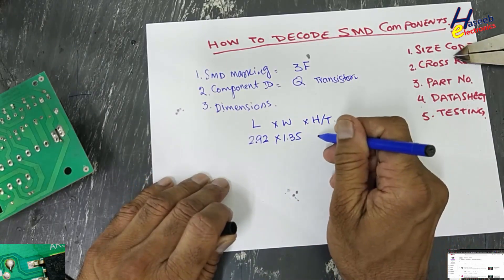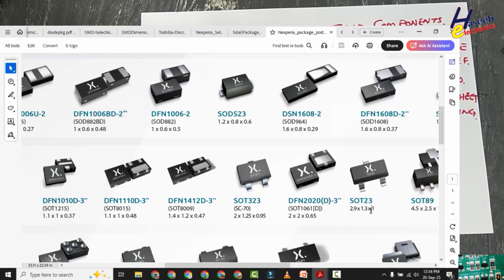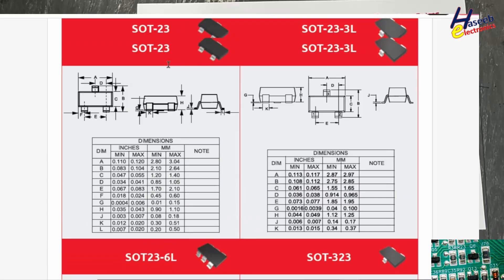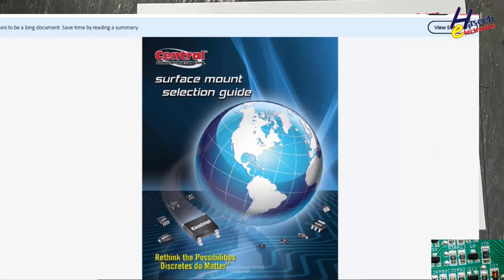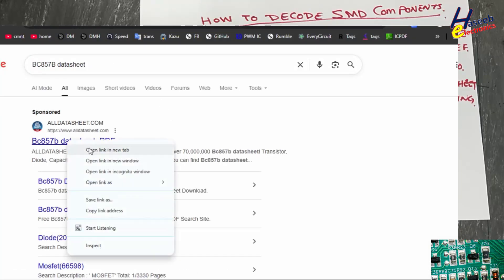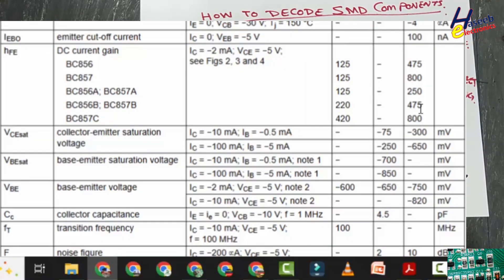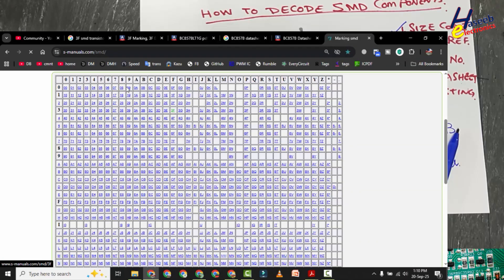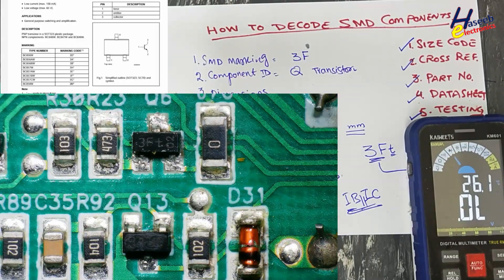{1386} How to Decode SMD Components | Step-by-Step Guide to Find Part Number & Datasheet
In this video number {1386} How to Decode SMD Components | Step-by-Step Guide to Find Part Number & Datasheet. Learn how to decode SMD components step-by-step! In this video, we cover SMD marking codes, size codes, cross-reference methods, and how to identify part numbers and datasheets for resistors, diodes, transistors, and ICs.
You can Download following extremely helpful material for SMD Decoding:-
2. SMD Components Size Code / Package Code Cross Reference
3. Toshiba Discrete Device Package Lineups
4. MCC SMD Package dimensions and package size codes
5. Central Semiconductor SMD Components Selection Guide, Dimensions and package size code
6. Surface Mount & Through-hole Packages

📌 What you’ll learn in this video:
How to read SMD marking codes
Cross-reference with manufacturer codes
Identify correct SMD package size (SOT-23, SC-59, SOT-223, etc.)
How to find the correct datasheet and specifications
Testing methods to confirm component function
Whether you are repairing electronics, studying circuits, or working on DIY projects, this guide will help you decode any SMD component with confidence.

00:00:00 How to decode marking on SMD parts to find part number and datasheet?
00:00:45 How to decode SMS transistor, diode, IC
00:01:01 How to find Equivalent substitute for SMD transistor diode IC
00:01:37 SMD component decoding tutorial. step by step guide
00:02:06 Understanding component ID codes on PCB
00:02:23 How to determine / find SMD size code, package code
00:03:42 Nexperia SMD semiconductor poster.
00:04:19 SOT23 dimensions
00:04:39 SMD components size code / package code cross reference
00:05:34 SOT23, SC59, TO236AB, SMT3, MPAK,
00:06:13 Mini3-G3-B, CPH3, SOT23-3,
00:08:35 ROHM SSD3
00:09:27 smdyooneed.one
00:09:44 3F Transistor SOT23 BC857B
00:10:24 How to understand SMD transistor datasheet and part number
00:11:12 What is hfe or gain in transistor
00:13:59 How to test SMD transistor in circuit with digital multimeter